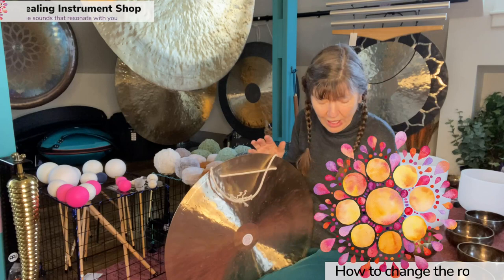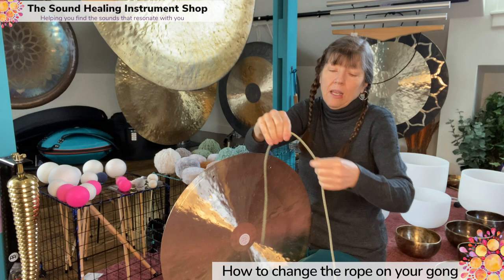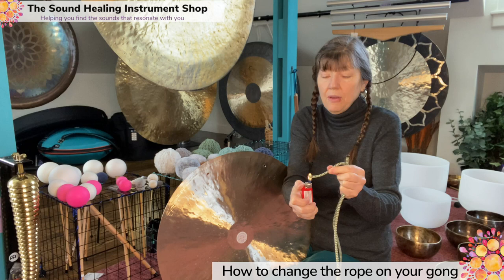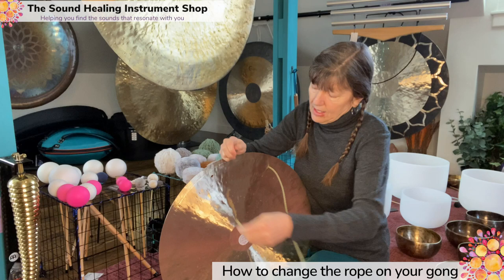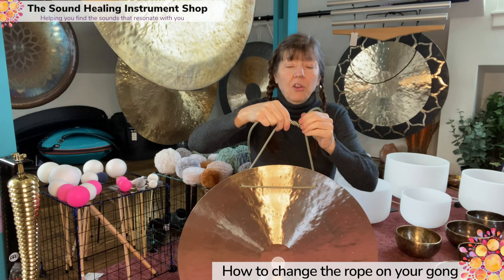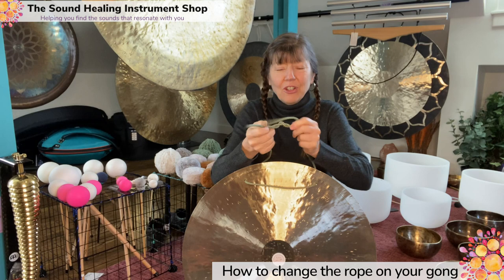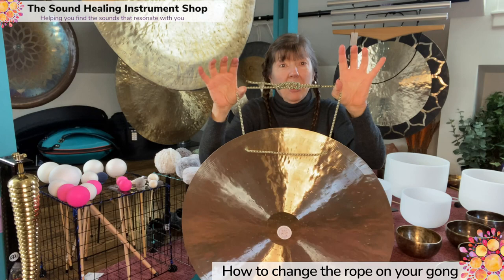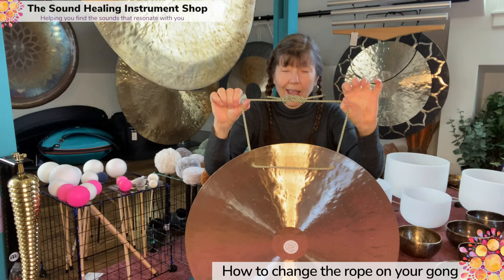How to change the rope of your gong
We make videos of each of our gongs, so you know what your gong sound like before we ship it out. Be sure to check out our wide selection of gongs on our

Our desire is to make sure you know HOW TO USE the musican quality instruments that we sell you.  To help you find sounds and instruments that resonate with you. Check us out and give us call.   Located in Beamsville Ontario Canada